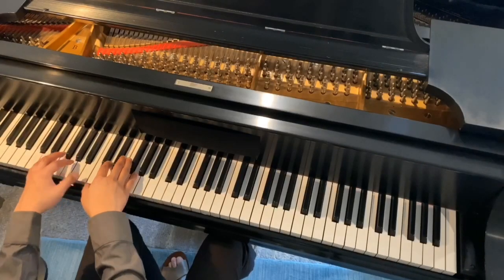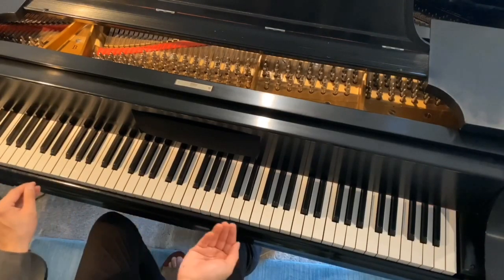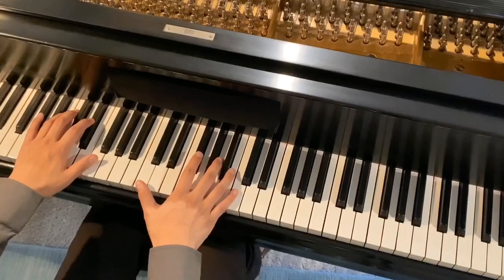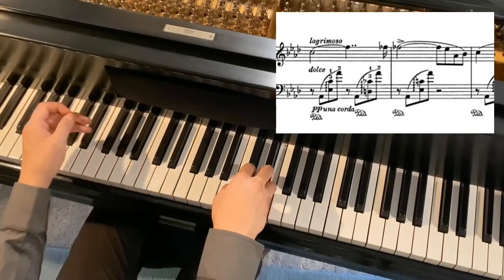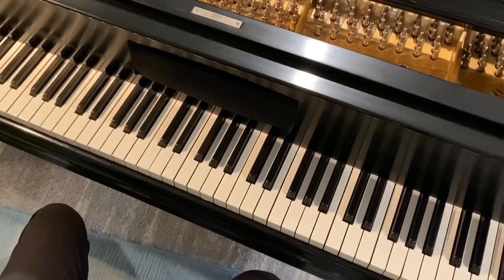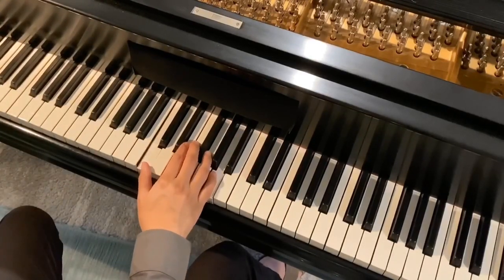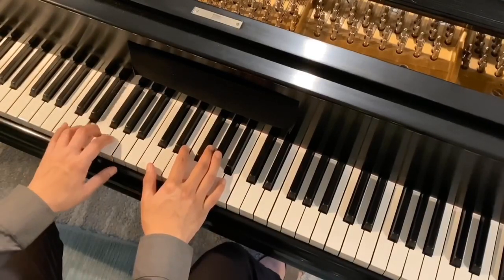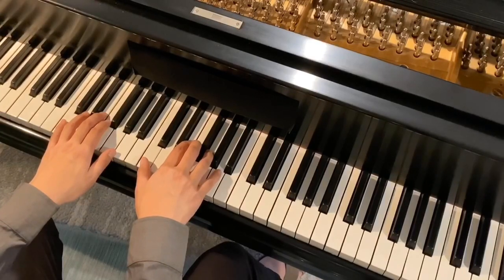Episode 8: What Is Virtuosity? Part I